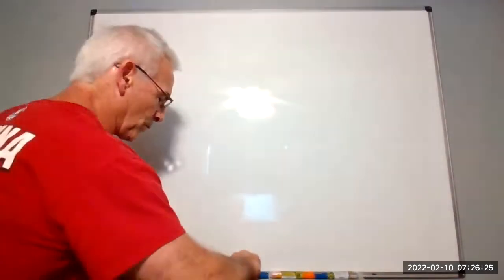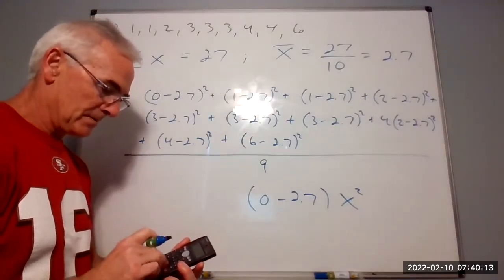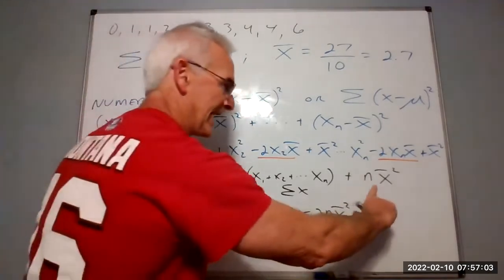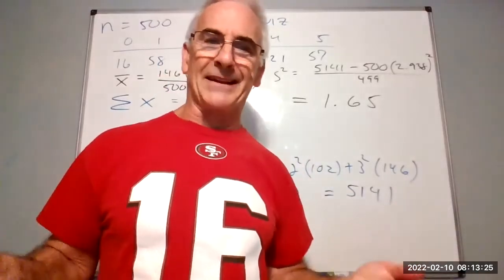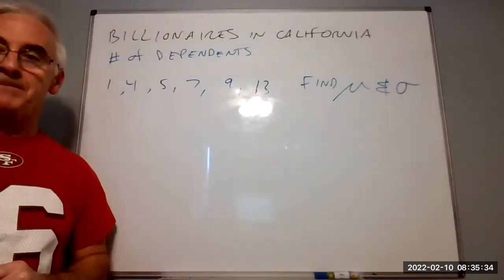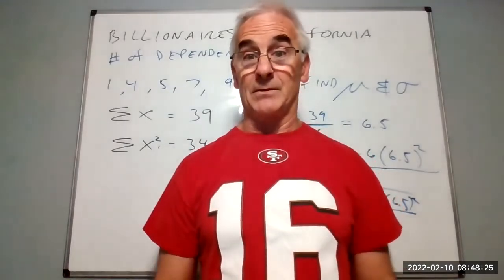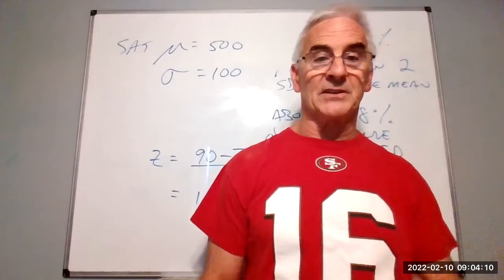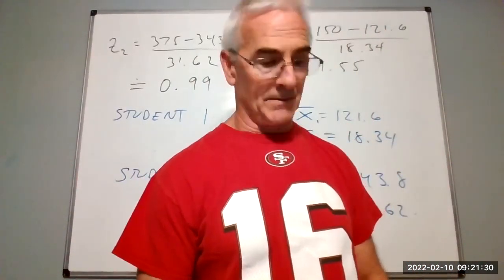119 Feb 10